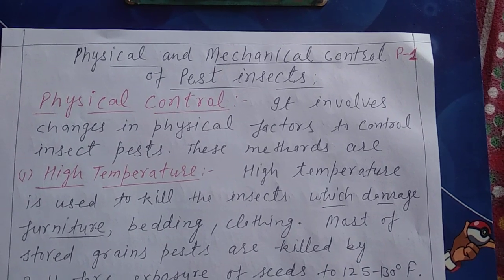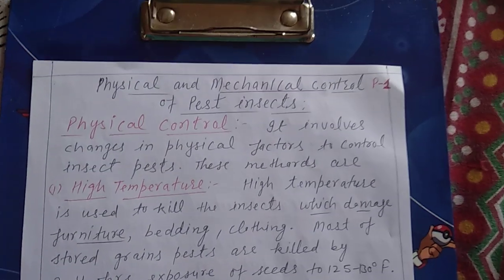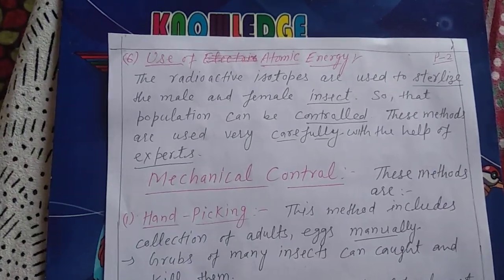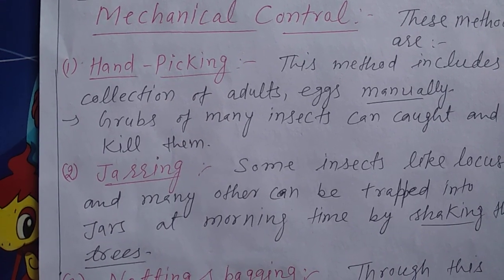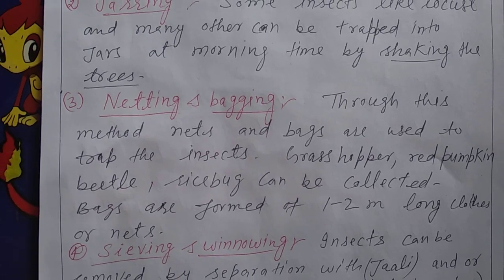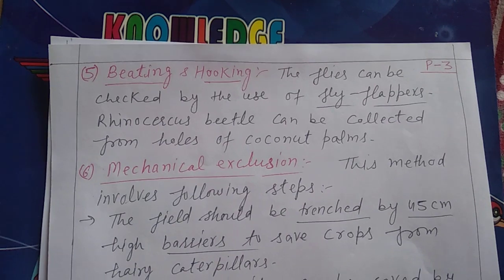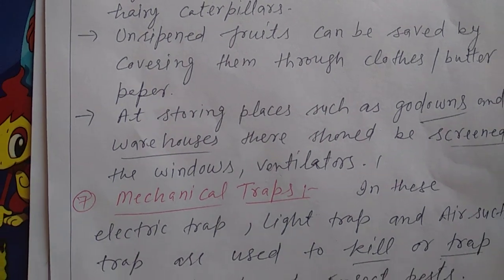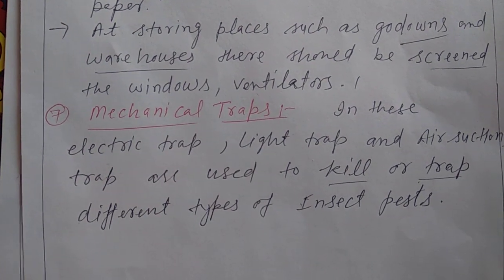B.sc medical 6th semester (zoology)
Physical and Mechanical control of Insect pests.